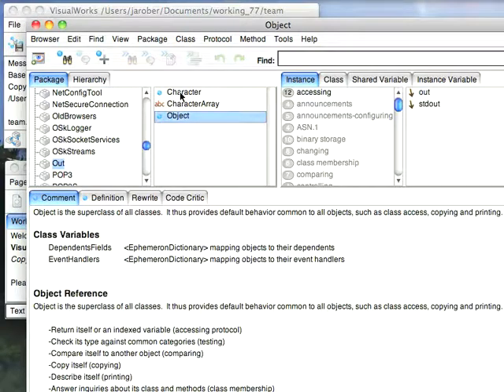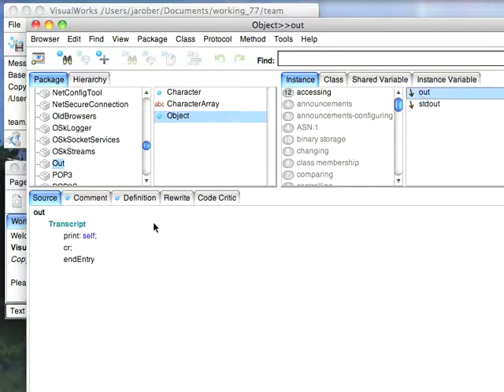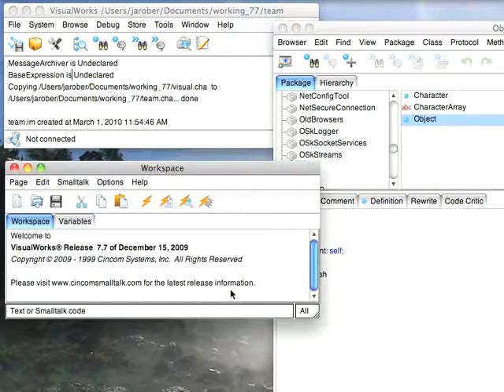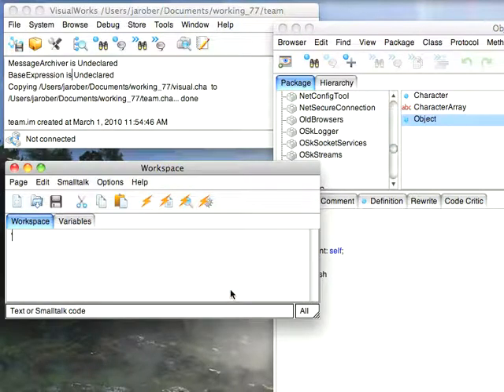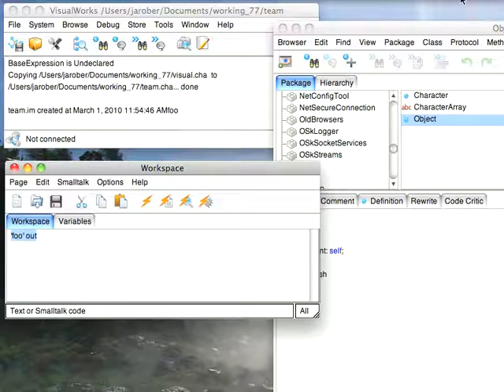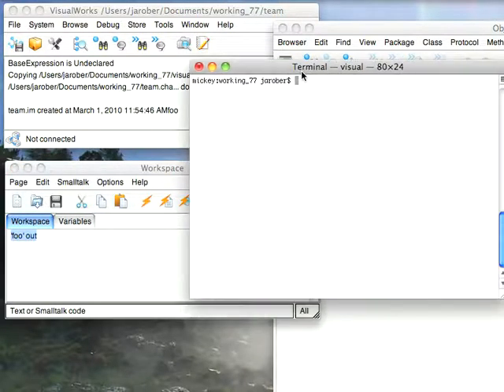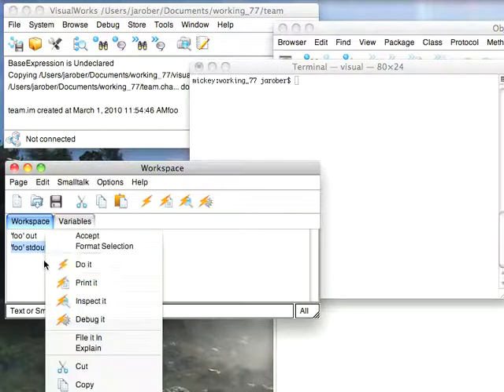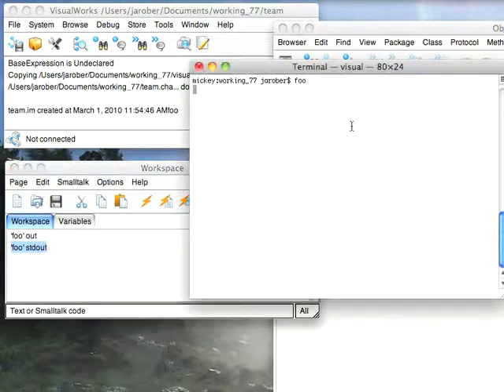Simpler Transcript Reporting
Demonstrating a small library that makes transcript and stdout reporting simpler